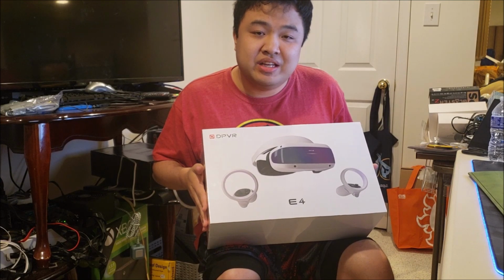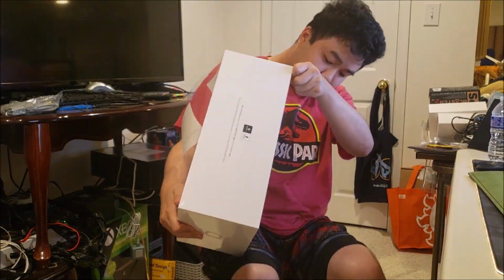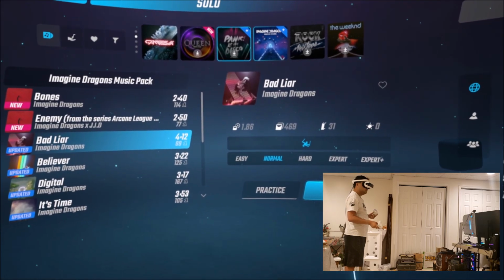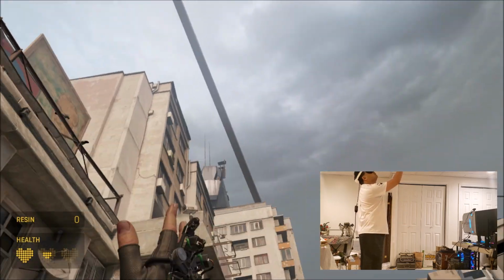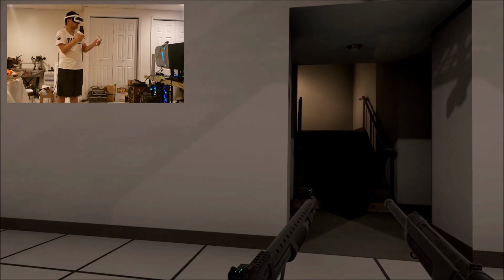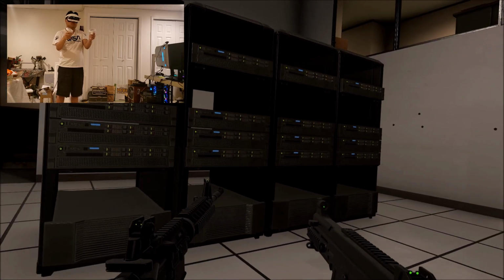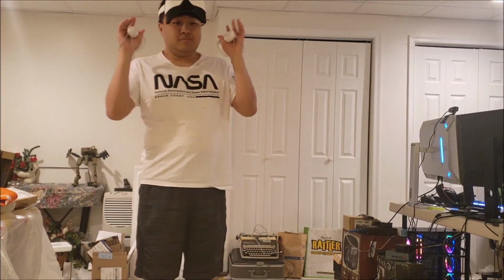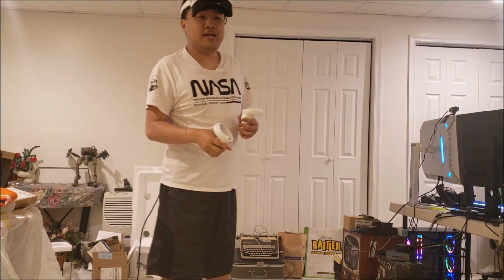This VR Headset Does 4K 120Hz For Less Than 600!!!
VR Headset
Ever wanted a VR headset without breaking the bank? Check out this VR headset then! It can do 4K at 120Hz all at a very decent price!